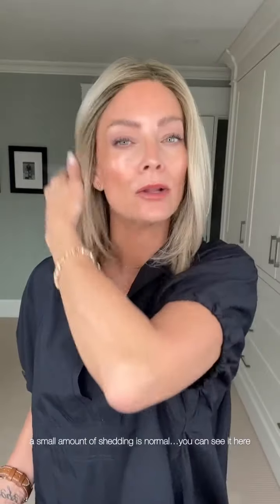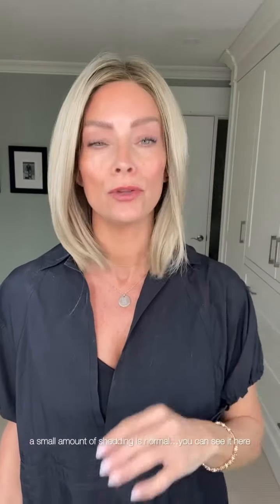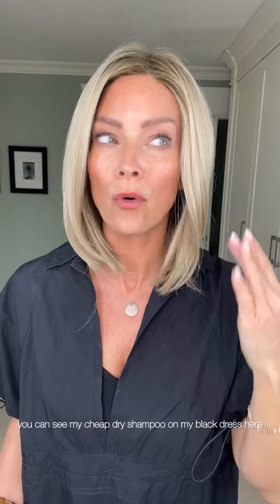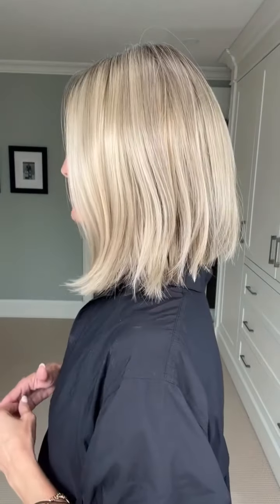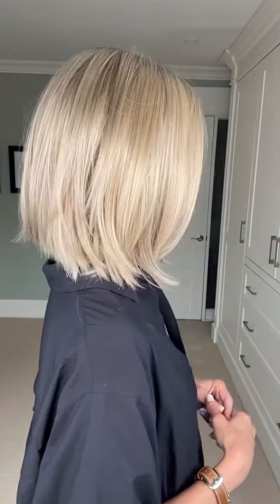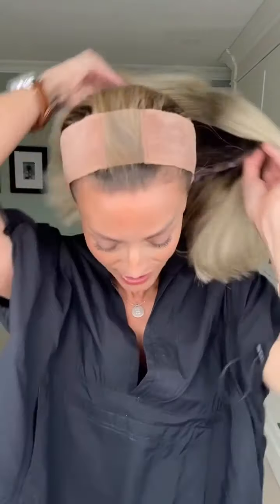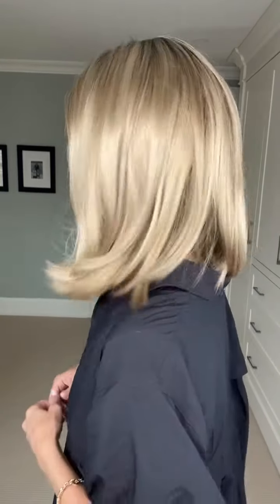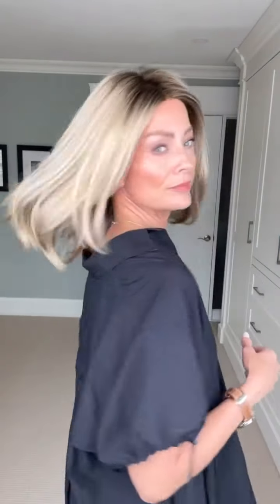TWO NEW BOBS FROM JON RENAU: Clementine & Harper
TWO NEW BOBS FROM JON RENAU…they are similar but let’s look at the differences

Both
📌Smart Lace Collection
📌Mono top / Lace front (is not extended)
📌Synthetic Fibre (needs some dry shampoo)
📌Avg size caps fit on the smaller side of average
📌Medium Density

Clementine
📌wore it in 12FS8 / did apply dry shampoo
📌Blunt ends
📌4.6oz

Harper
📌wore in 12FS12 / no dry shampoo applied
📌long side swept bang / layers with a flip